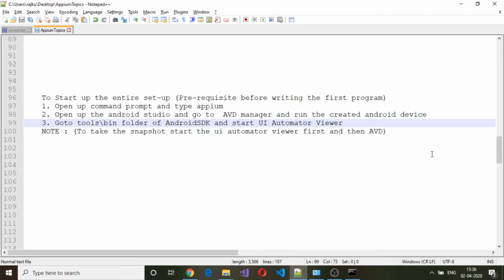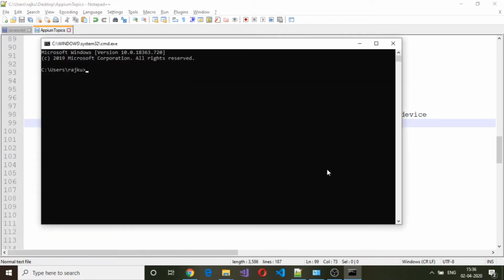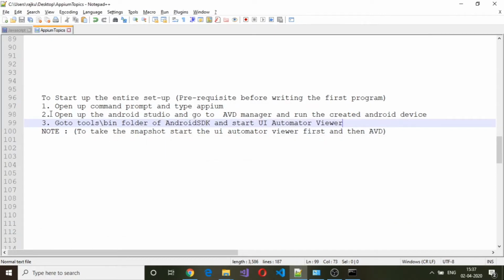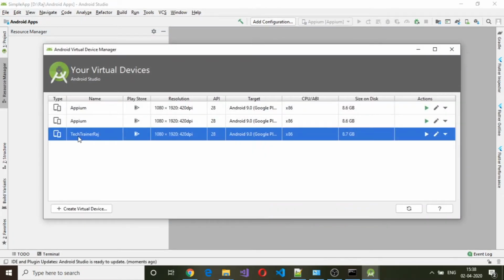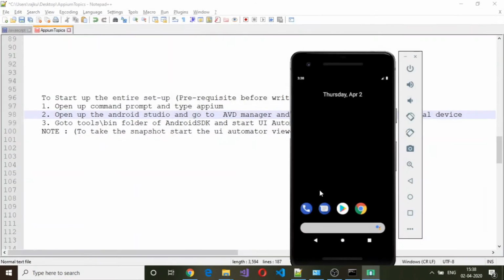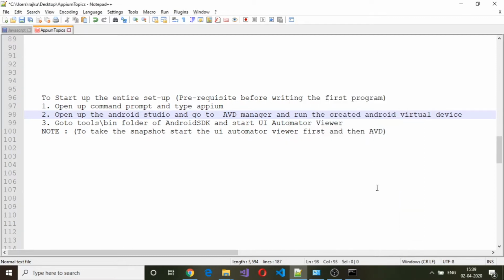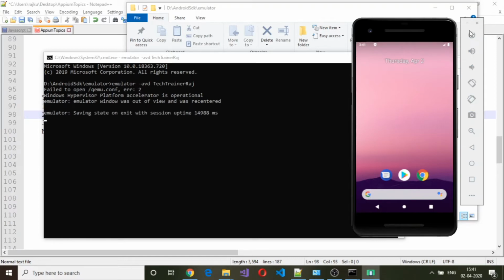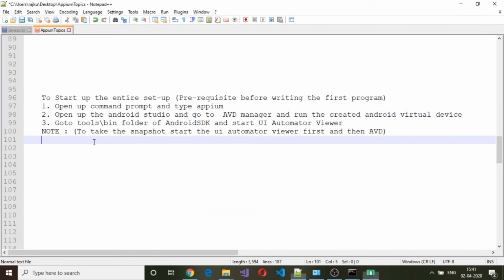Appium : Mobile Test Automation - Part 6 - Running Entire setup in One Go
Till now we have created the environment where we can run the test cases. In this tutorial, we will run the entire setup in one go. These are the steps you follow in order to run the entire setup before you can run any tests on the simulator/emulator.

Checkout the other playlists on this channel on different topics